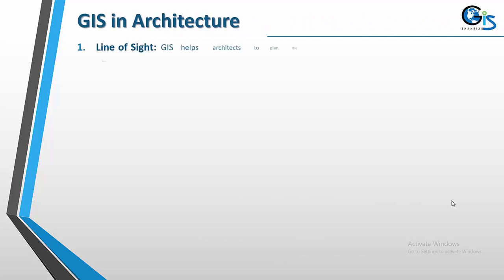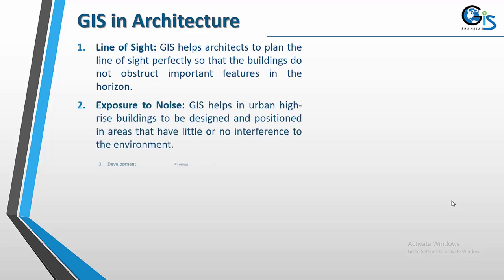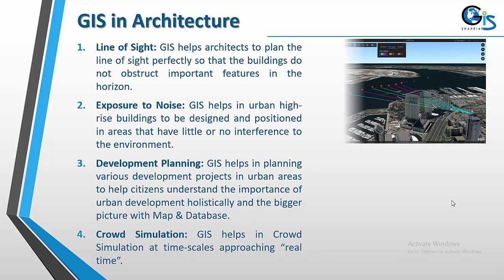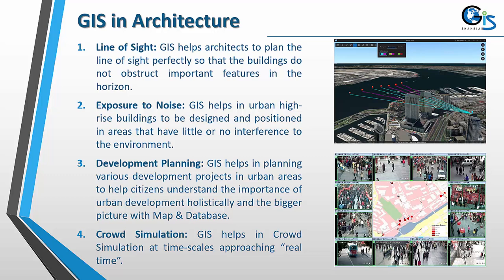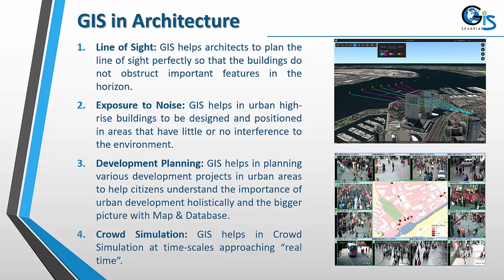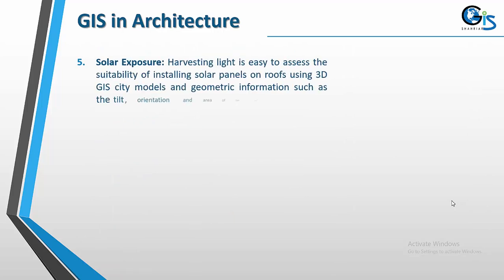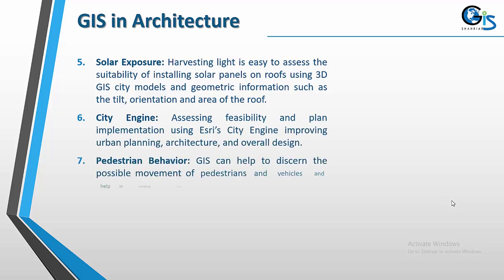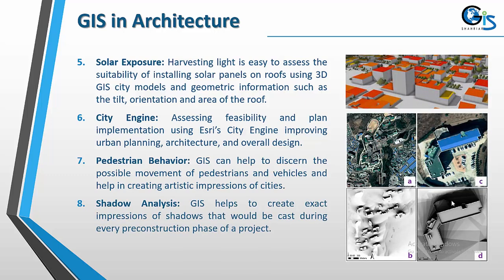Part 3: GIS in Architecture (Webinar at India: GIS in THE MULTIDISCIPLINARY WORLD) | Shahriar Sir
Speech of Shahriar Sir at:
"GIS in THE MULTIDISCIPLINARY WORLD, 24th Nov. 2022 (Webinar):
This International Webinar was Organized by the Department of Civil Engineering, Aliah University, New Town, Kolkata-700160. In this Webinar Shahriar Sir as Keynote Speaker gives some valuable Guidelines to the Participants on How GIS is being used in the MULTIDISCIPLINARY WORLD including:
Civil Engineering, Architecture, Computer Science, Agriculture, Urban Planning, Environmental Science, Geography, Banking Sectors and many more...
In this video, you will learn: GIS in Architecture
🔶 Our Course List:
1. ArcPy for ArcMap Level 1: Python Programming for ArcGIS
2. ArcPy for ArcMap Level 2: 50 Scripts of ArcPy for GIS Work
3. Basic of Desktop GIS & Web GIS: All Types of GIS Software
4. ArcGIS Level 1: GIS & ArcMap, ArcCatalog, ArcGlobe, ArcScene
5. ArcGIS Level 2: Advanced Analysis, Editing and Mapping
6. ArcGIS Pro Level 1: ArcGIS Pro for Smart GIS
7. QGIS Level 1: Fundamental of QGIS For Smart GIS Work
8. QGIS Level 2: Advanced Editing, Styling, Diagram & Layout
9. SuperMap iDesktop 10i Level 1: SuperMap for Smart GIS Work
10. Fundamental of Web GIS: All Types of Web GIS Interfaces
11. GeoServer Level 1: Web GIS & Server Management
12. ArcGIS Online Level 1: Smart Web GIS Project Creation
13. OpenStreetMap: QGIS with OSM Plugin, OSM Map Download & Edit
14. Freelancing with GIS Level 1: Earn from Home
15. ArcGIS vs ArcGIS Pro Level 1: Fundamental
16. ArcGIS vs ArcGIS Pro Level 2: Map Styling, Editing & Web GIS
17. ArcGIS Pro vs QGIS Level 1: Fundamental
18. ArcGIS Pro vs QGIS Level 2: Map Editing, Database & Web GIS
19. ArcGIS Pro vs QGIS Level 3: Advanced Map Styling & 2.5D Map
You can easily find all of our GIS and WebGIS courses
Why Our Learners Love Us?!
BECAUSE, FROM OUR EACH COURSE THEY ARE GETTING:
§ 50 Lectures 📚
§ Cheap Course with in Detail Lectures
§ Online Course, Learn From Anywhere at Anytime
§ Quiz Test 📒
§ Final Project 🗺️
§ Downloadable Resource Files for Practical Task
§ Articles
Learn GIS From Anywhere at Anytime!